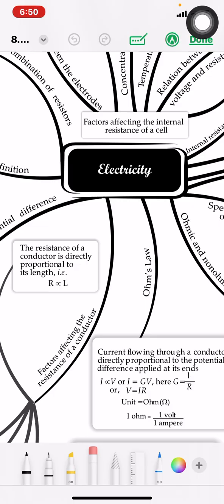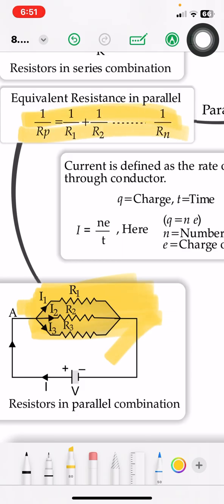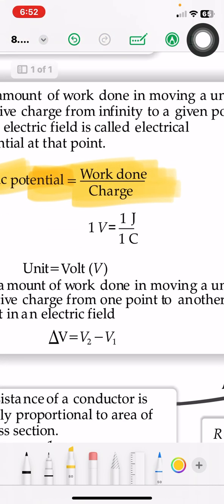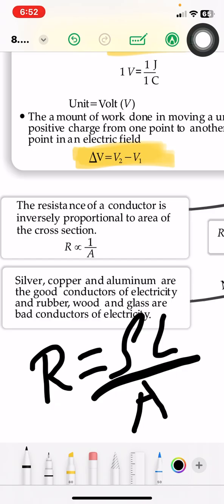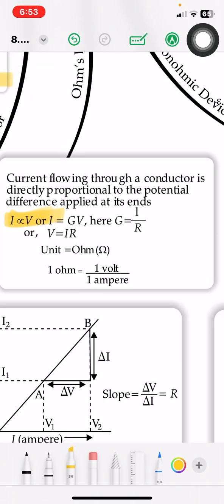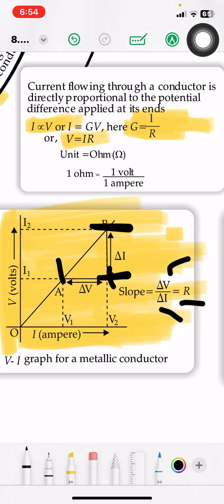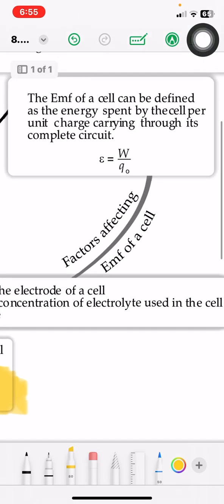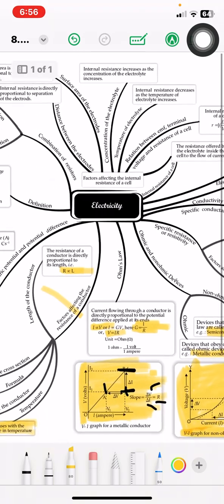Electricity:One Shot😍physics facts jeemains#neet#science